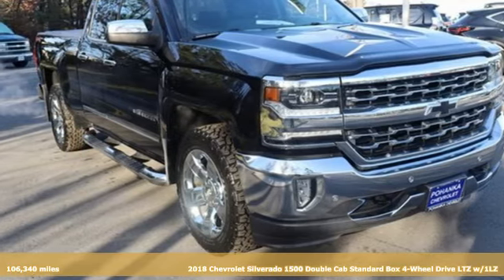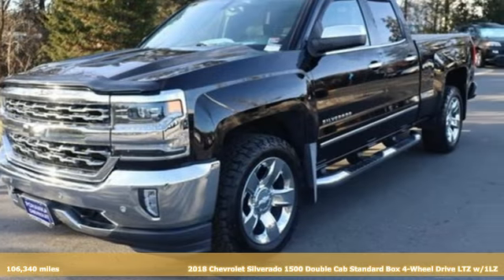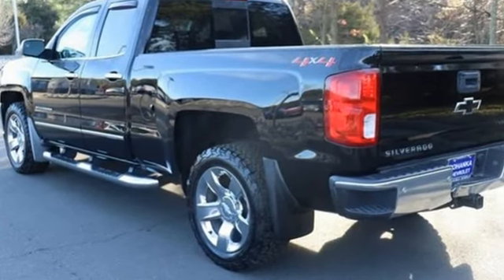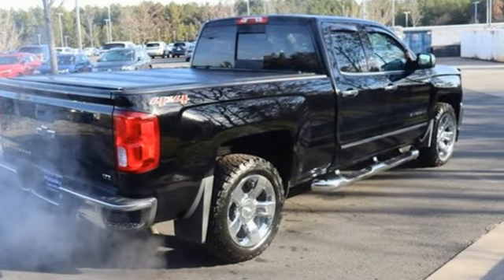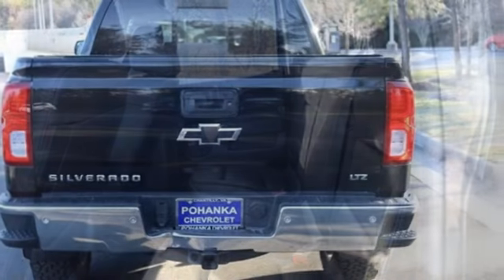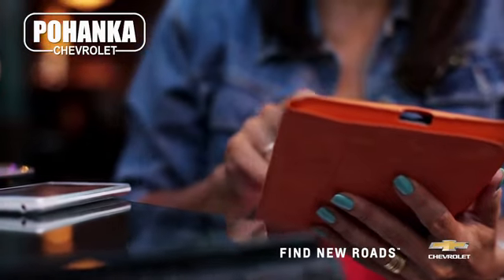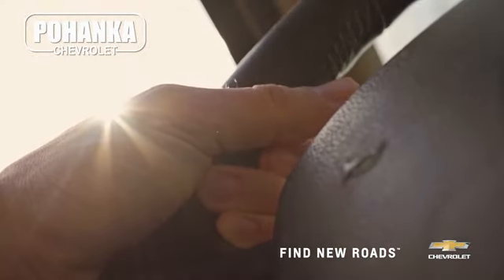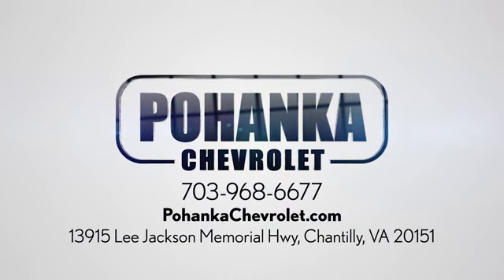Used 2018 Chevrolet Silverado 1500 Manassas VA Chantilly, MD TR1140011B - SOLD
Year: 2018
Make: Chevrolet
Model: Silverado 1500
Trim: LTZ
Engine: EcoTec3 5.3L V8
Transmission: 6-Speed Automatic Electronic with Overdrive
Color: Black
Interior: Black
Mileage: 106340
Stock #: TR1140011B
VIN: 1GCVKSEC3JZ245936
2018 Black 4D Double Cab Chevrolet Silverado 1500 EcoTec3 5.3L V8br1LZ Clean CARFAX. 6-Speed Automatic Electronic with Overdrive, 4WD, Black Leather. 16/22 City/Highway MPG We make every effort to provide accurate information but please verify options and price with management before purchasing. All vehicles are subject to prior sale. All financing is subject to approved credit. Dealer installed options are additional. Stock photo colors, options and trim levels may vary. Not responsible for typographical errors. Published prices subject to change without notice to correct errors and omissions or in the event of inventory fluctuations. Vehicle offers/prices & internet price quotes valid for 48 hours from initial posting date, subject to change by dealer/manufacturer without notice. Vehicles may be in transit to dealer. Vehicle photos may not match exact vehicle. Please call to confirm availability status. All prices exclude taxes, title, license, and dealer processing fee of $989.00. The MSRP is the Manufacturer Suggested Retail Price. Dealer is not bound to sell any vehicle at MSRP and may adjust the selling price according to market conditions. All discounts and conditional offers are based on the sale price, not the vehicle MSRP. Awards:br * 2018 KBB.com 10 Most Awarded Brands

Address:
13915 Lee Jackson Hwy